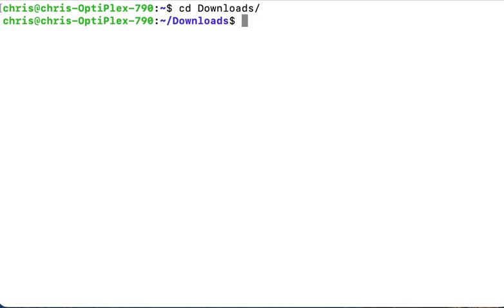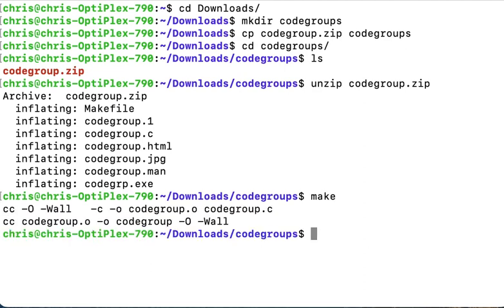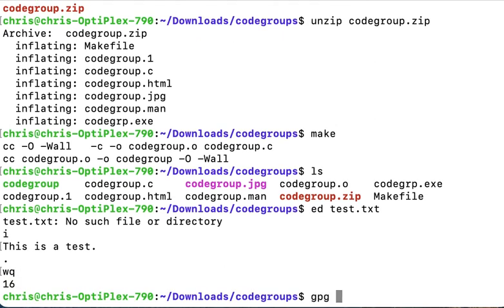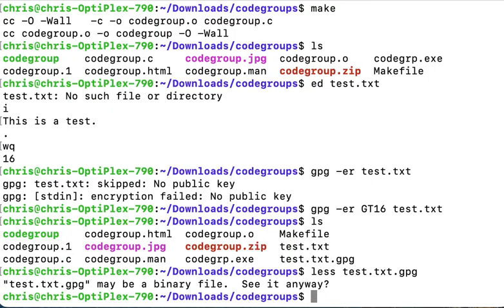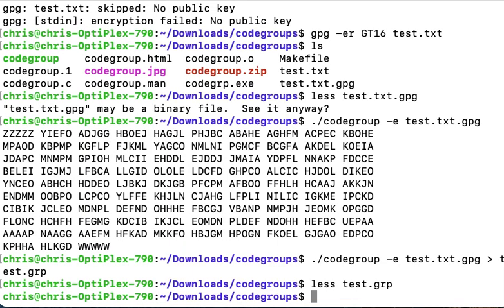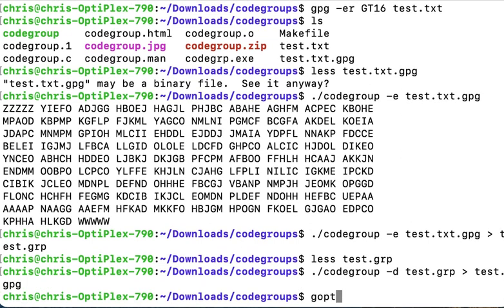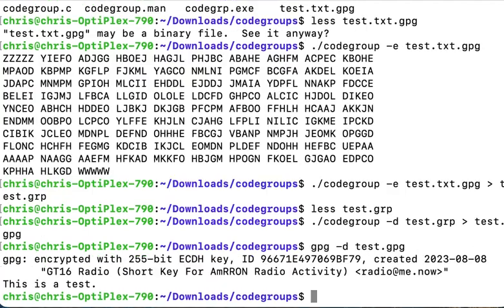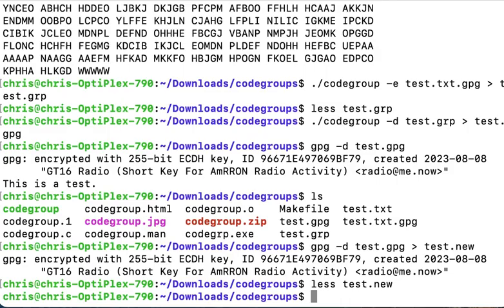How to Use codegroups to Encrypt any File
I am using GPG and a simple C program to convert binary or text files into code groups that can be sent over the air using voice CW or RTTY.